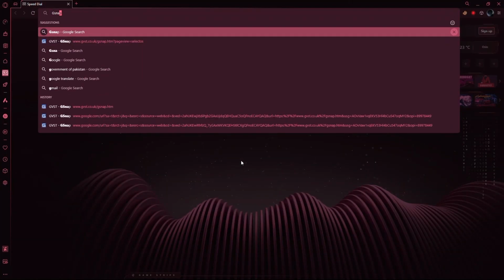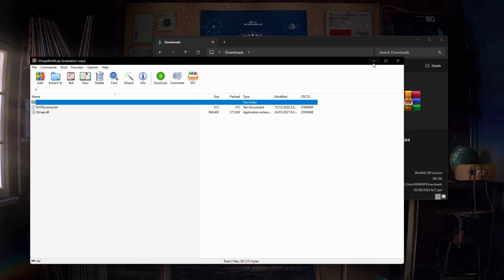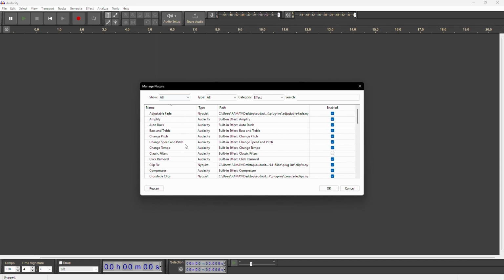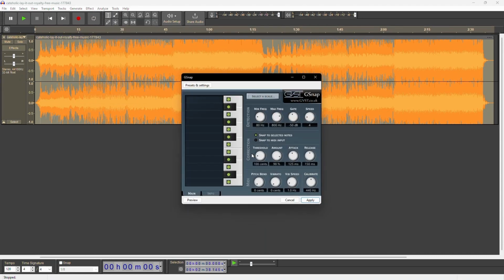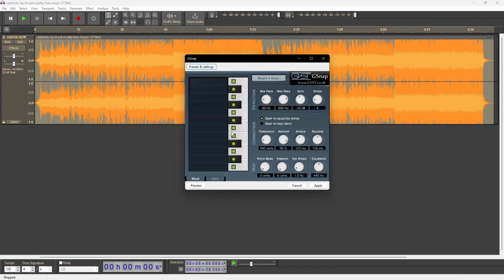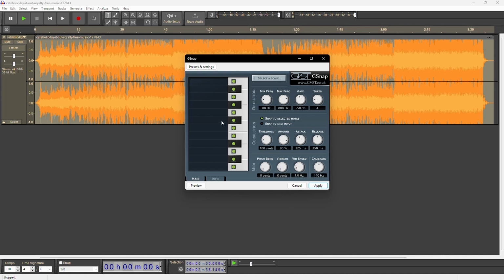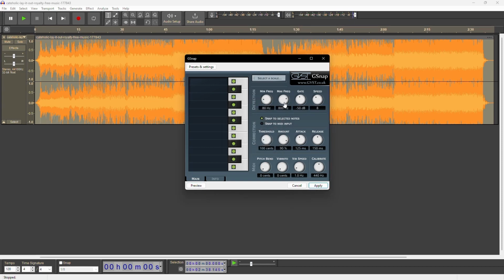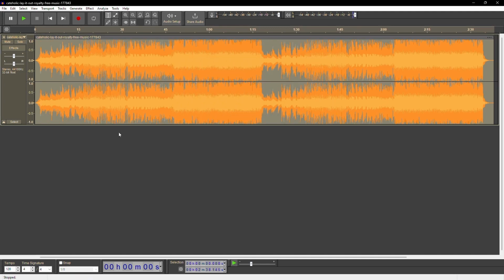How to Autotune in Audacity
In this quick tutorial, I show you how to add autotune to audio in Audacity.